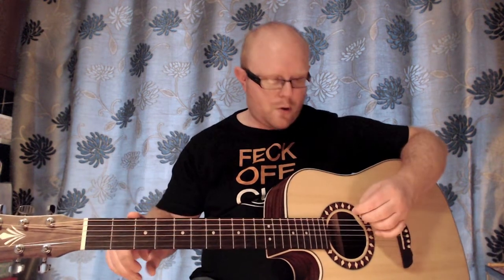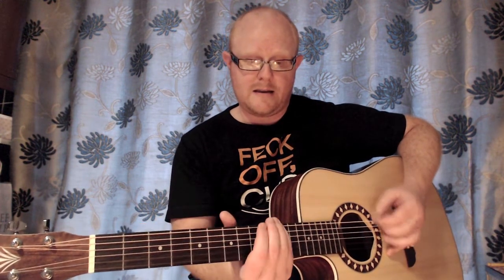The secret behind Despacito (beginners music theory)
The secret behind Despacito, and what a secret it is! In this lesson I go through some basic music theory using the massive hit Despacito as a teaching example. This lesson gets behind the tune to the chord progression that it uses, and describes how to use this progression in any major key you want to. This is a very gentle lesson, pitched at beginners to intermediate level. Vamos.